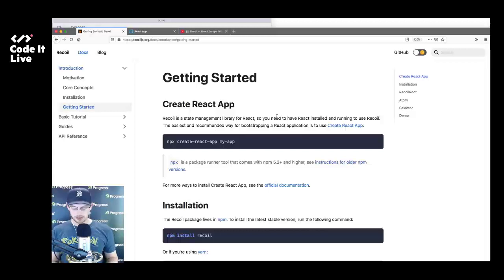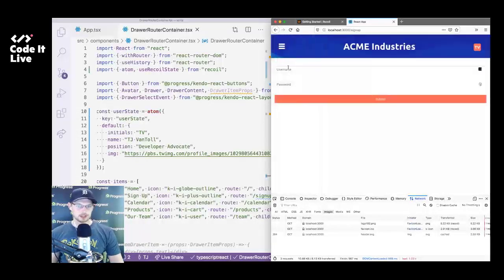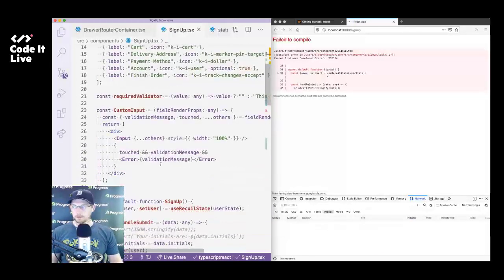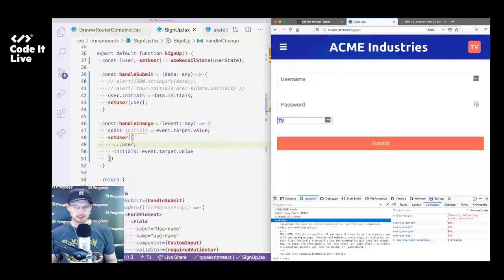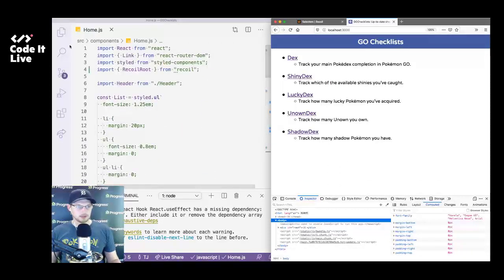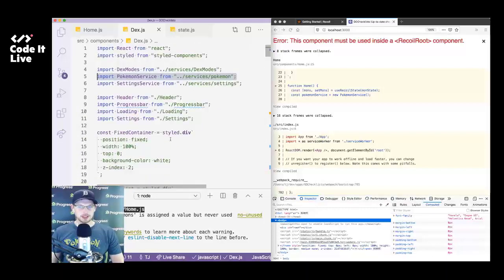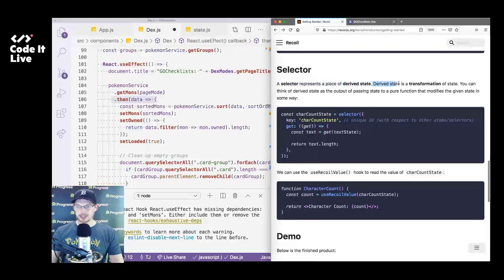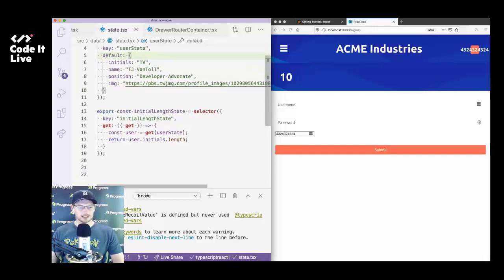TJ VanToll tries Recoil, the experimental state management library for React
On his CodeItLive stream, TJ Vantoll, or @KendoUI teammate and ReactJS Dev Advocate, spent some time checking out the new Recoil library.